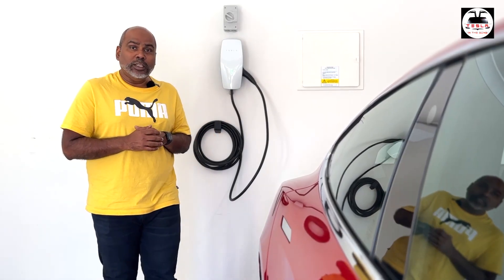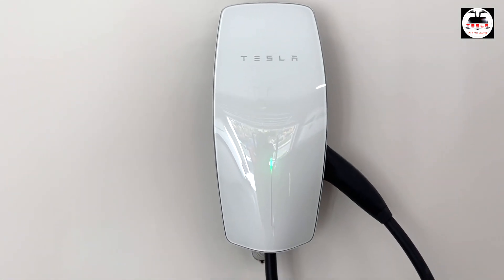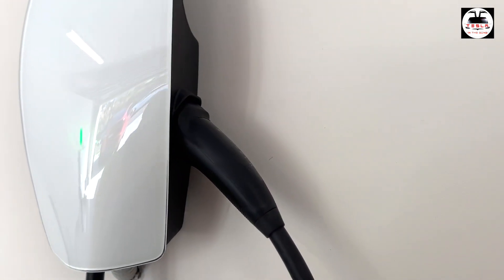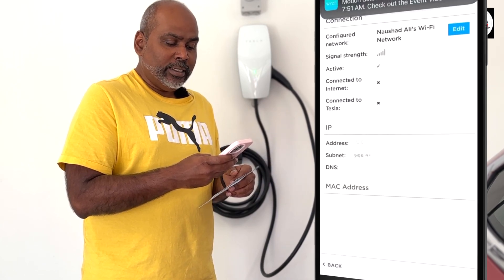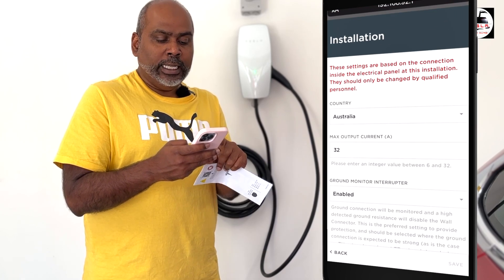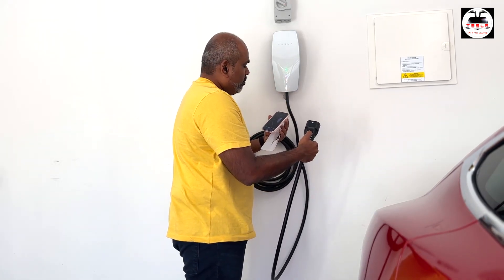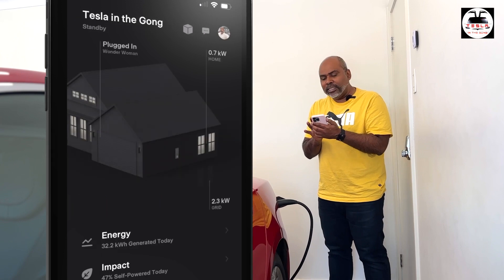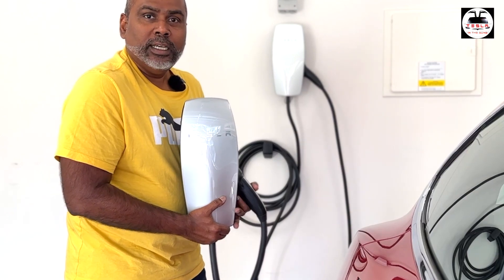Tesla Gen 3 Wall Connector Wifi App connection and Review | teslainthegong.com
This is an all out full tesla gen 3 wall connector in depth review in 2023 here in Australia in 2023.

Additionally, I show you how to connect the Tesla Gen 3 wall connector to wifi and access the back end, how to connect Gen 3 wall connector to Tesla app and how to charge your tesla EV with Gen 3 wall connector.

✅ Timestamp
00:00 @Tesla Gen 3 Wall Connector
00:31 Cost of Tesla Gen 3 Wall Connector in Australia
00:44 iPower Illawarra Igor Sola
01:19 Unboxing Tesla Wall Connector
01:49 Faceplate of Tesla Wall Connector
04:05 Can I use Single phase or 3 phase for tesla connector
05:35 Install Tesla Wall Connector
06:07 How to Connect Tesla Wall Charger to WiFi
07:02 How to Activate Tesla Wall Charger
09:14 Ground connection for Tesla Wall Charger
10:42 Non Tesla car charging via Tesla Wall Charger
11:40 How to Connect Tesla Wall charger to Tesla app
14:05 Charging Tesla via Tesla wall charger

The video is about the all new Tesla Model 3 that has shocked the car industry.  Also tries to cover the following subject:

how to connect Gen 3 wall connector to Tesla app
how to connect the Tesla Gen 3 wall connector to wifi and access the back end
how to charge your tesla EV with Gen 3 wall connector.

TITLE : Tesla Gen 3 Wall Connector Wifi App connection and Review | teslainthegong.com

✅ Other Videos You Might Be Interested In Watching:
👉 Tesla's Model 3 2023: A WORTHY Car Upgrade | Teslainthegong.com

 • Tesla's Model 3 2023: A WORTHY Car Up...

👉 Elon Musk's Pathbreaking FSD V12: Tesla Robotaxi Revolution | teslainthegong.com

 • Elon Musk's Pathbreaking FSD V12: Tes...

👉 The MUST SEE Step before Selling Your Tesla Model 3 and Model Y | teslainthegong.com

 • The MUST SEE Step before Selling Your...

✅  About Tesla In The Gong:

My name is Nash and I live in Wollongong NSW Australia. I own a Model X / S / 3 and Y completing the S3XY and love making Tesla related content, including beginner tutorial, DIY upgrades for S3XY and software update + autopilot testing videos. Once FSD beta drops will continue to make more. I also make a fair number of EV related content with an Aussie perspective. I have had the good fortune of having many of my tweet answered by Elon himself on Twitter and for that I am eternally humbled.

Come join me as we explore the amazing world of @tesla and other EVs here in Australia.